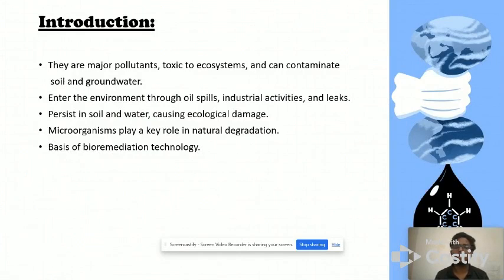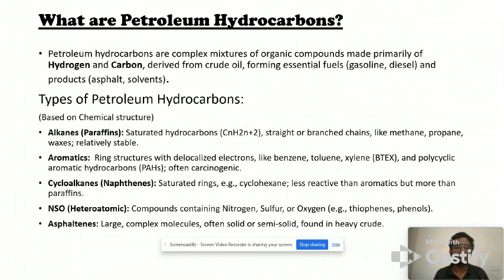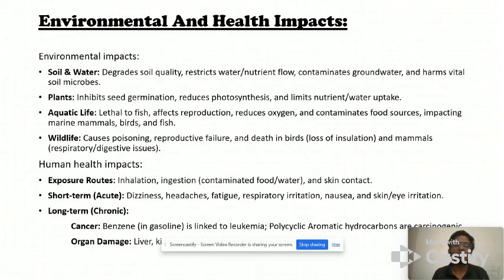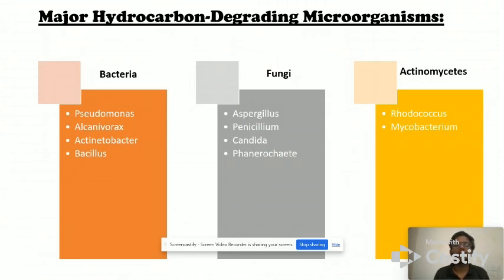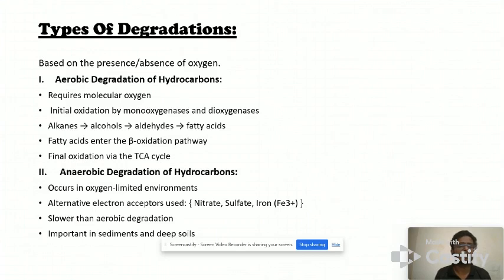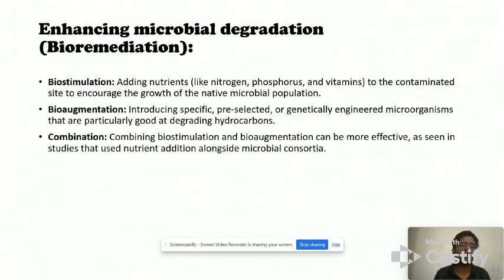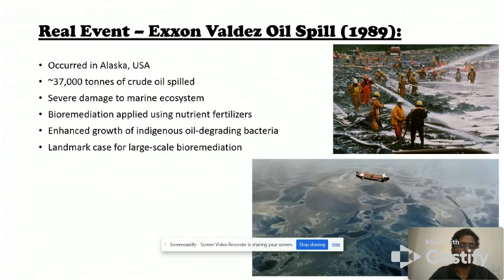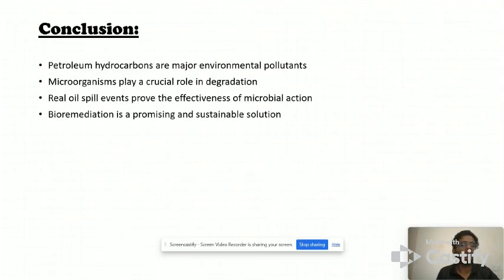Microbial degradation of Environmental Pollutants- Petroleum Hydrocarbons- PRAJWAL E M